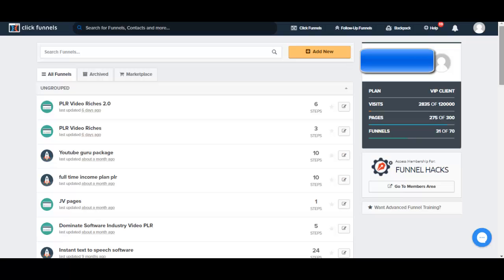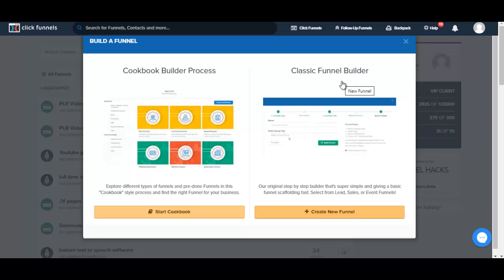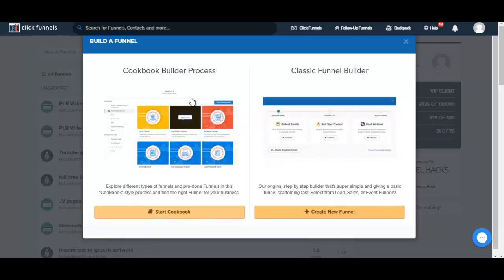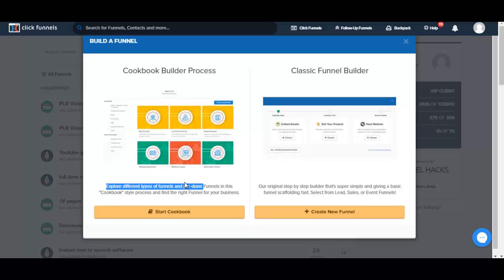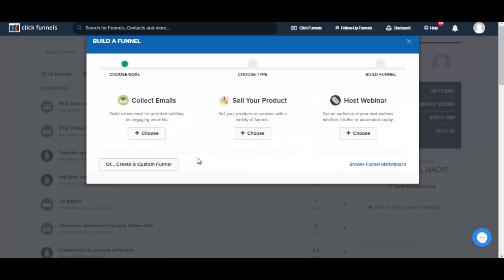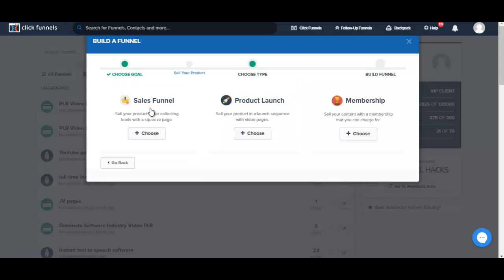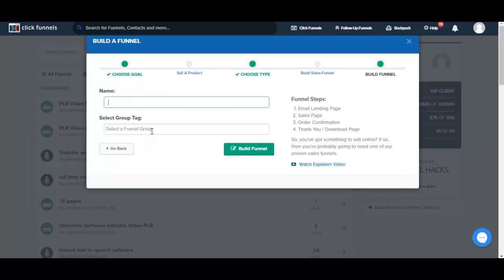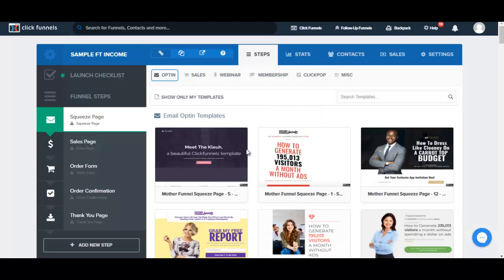Click Funnel Course Part 2 | Create New Funnel | Afii Tv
This is series of video to learn click funel.
this vedio is all about creating a new funnel.